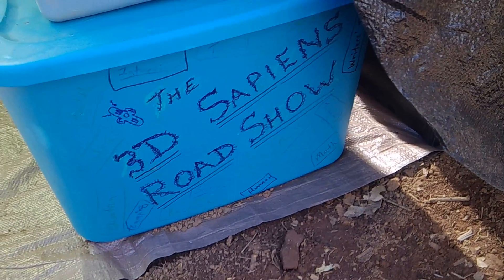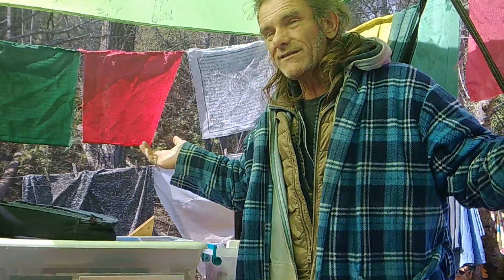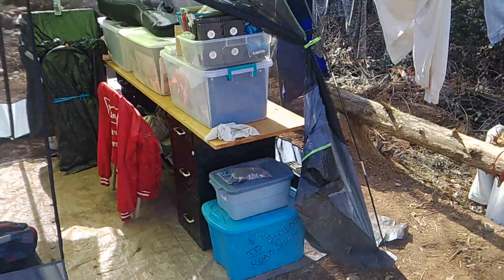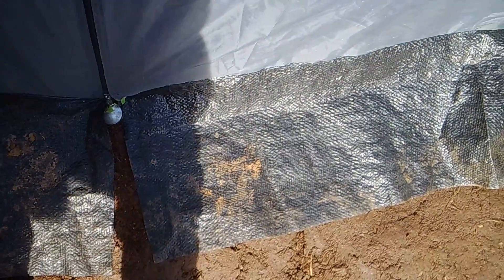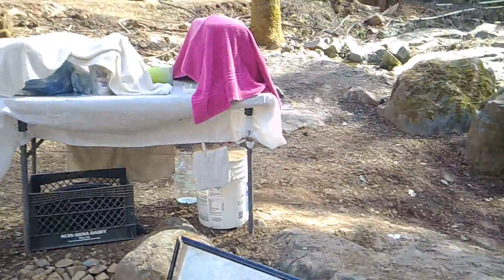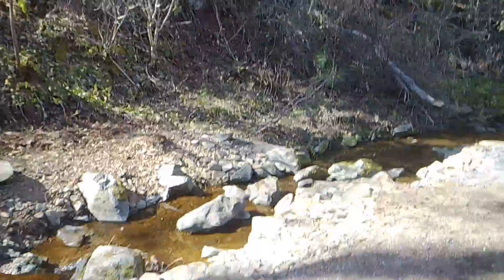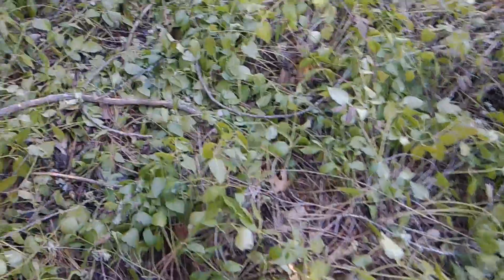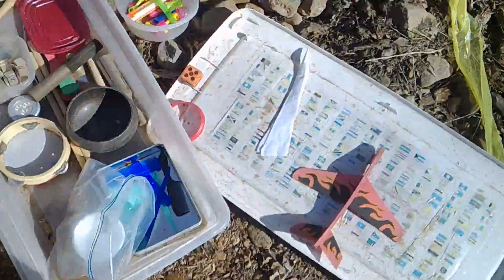3DSRS #147: Befriending Bigfoot #45--Muddy Footprint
In this video recorded in March 2021, Daniel D. Davis shows the best muddy bigfoot footprint he has ever seen—and it’s on the flap of his shade shelter! The 3D Sapiens Road Show host also summarizes several other notable events tied to his big friends’ activities on the property where he has been staying, as well as the work he has done.  Note:  The “salamanders” he mentions are actually California newts.  There will be a few more videos in the near future depicting the little amphibians.